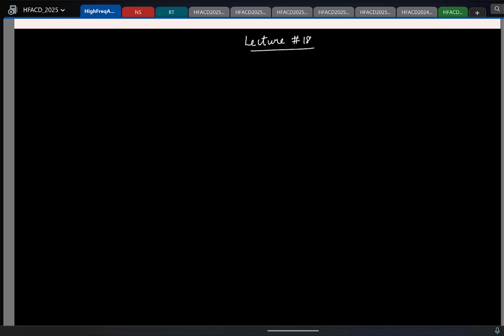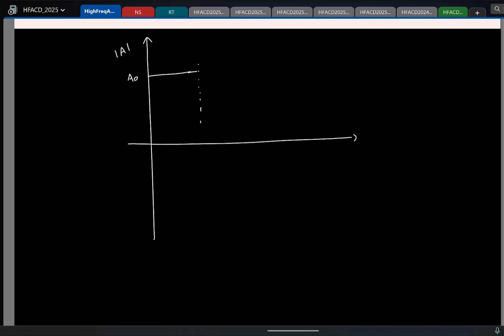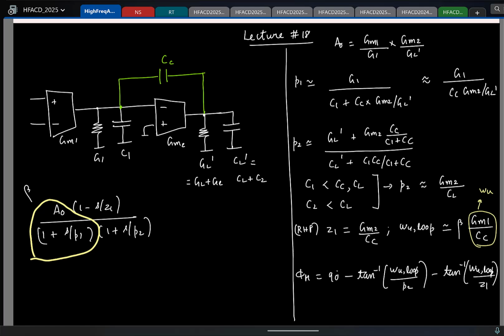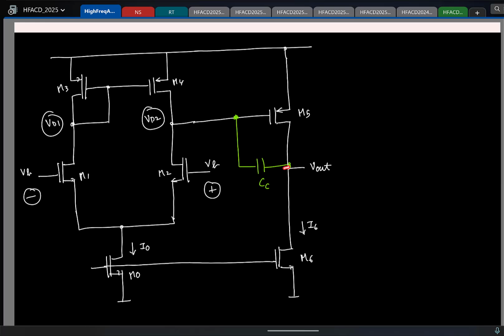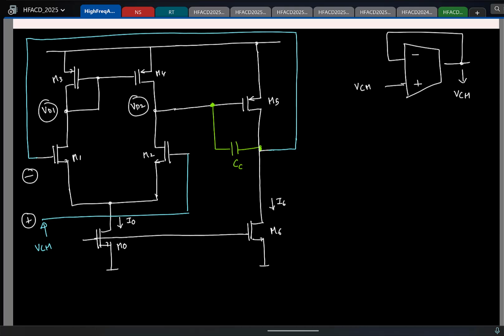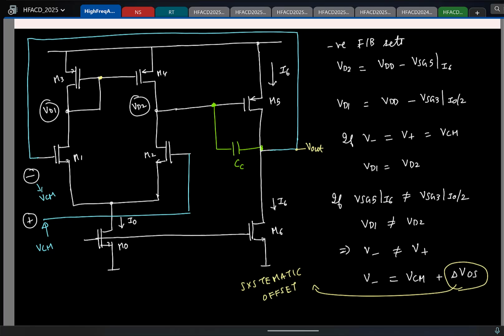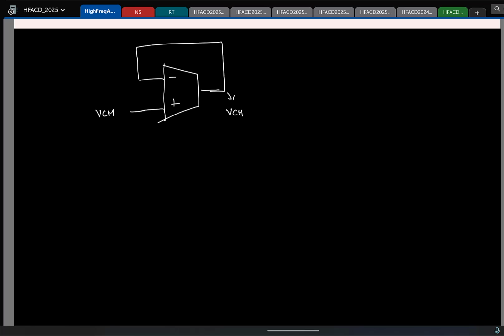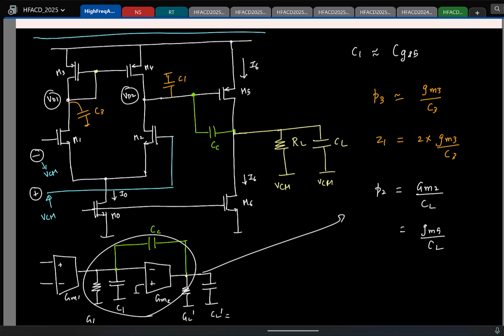Lecture 18: Miller OTA: Circuit implementation; Need for DC negative feedback; Systematic offset